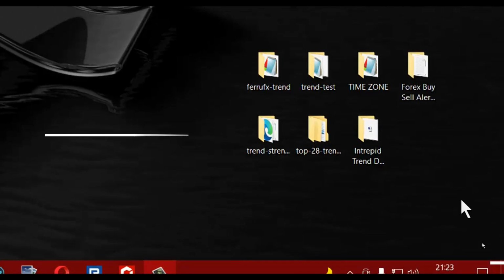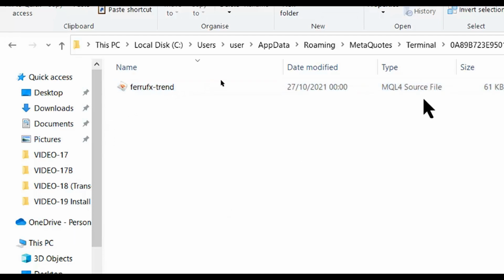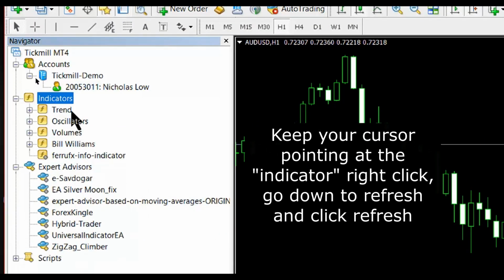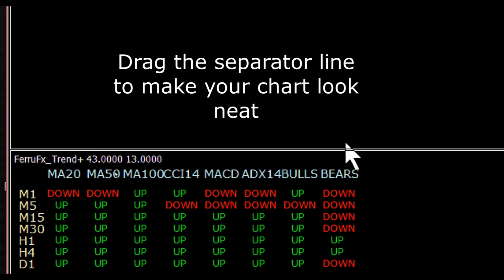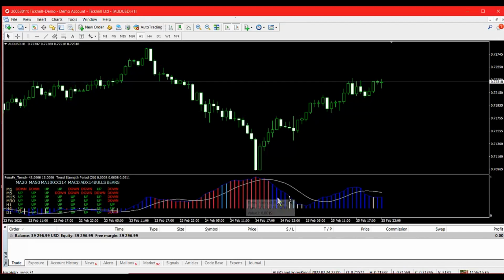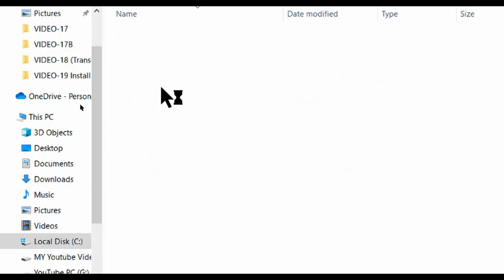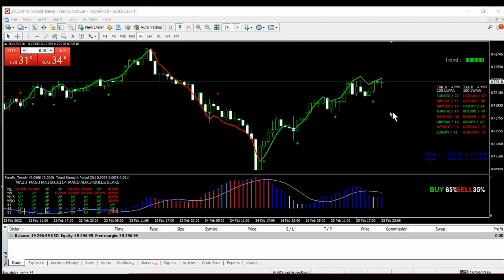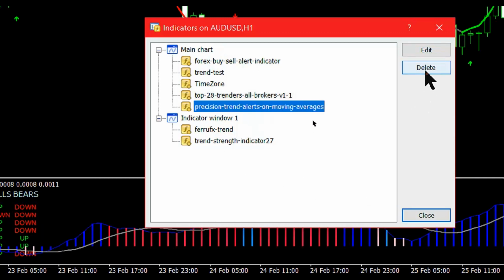How to install Metatrader Mt4 indicators EX4 or MQ4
In this Metatrader MT4 Tutorial I am going to show you how you can install indicators, sometimes called Custom Indicators, in the MT4 platform.
These indicators are Ex4, the file extension that MT4 can read and MQL4 (MQ4) Source Files that requires compiling (converting) to an EX4 file. All will be revealed.

I will show you easy step by step, no jargon or technical stuff to confuse during the installation. Free indicators for you to download. Watch this video to the end as I will explain the setup and certain requirements needed by the indicators.

All the best, Cheers,

Nick.

PS: You'll need a good, reliable and more importantly CHEAP VPS provider. I have two terminals setup for the same MT4 account; one on my local PC and an identical MT4 Terminal with a Vitual Server (VPS). You'll soon learn the advantage of doing this setup.

For more instructional videos Go to YouTube and search “nick low forex trading”

DOWNLOADS:

Forex Buy Sell Alert Indicator

Time Zones Indicator
Top 28 Trenders all Brokers V1.1

OR

Precision Trend Alerts on Moving Averages